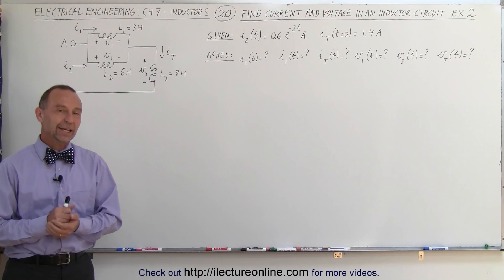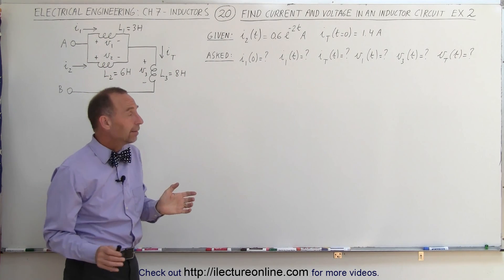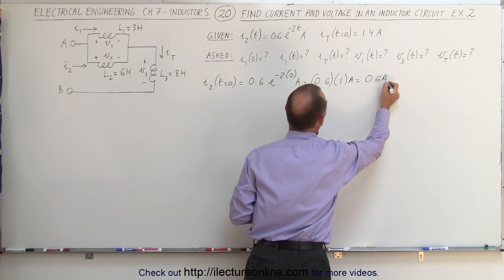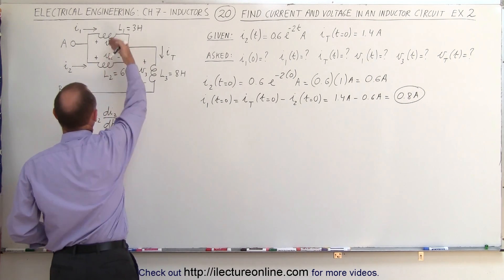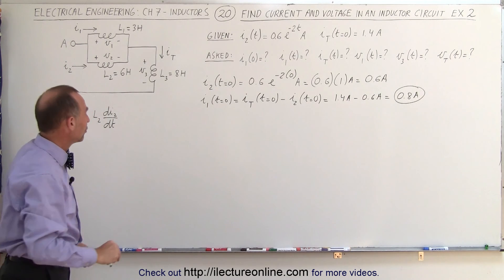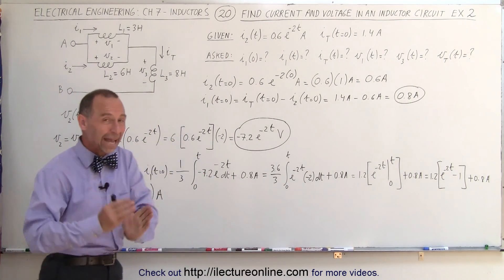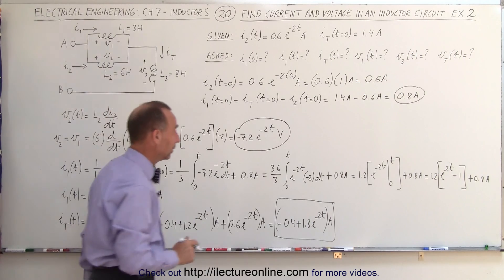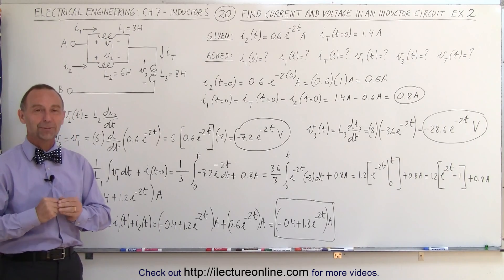Electrical Engineering: Ch 7: Inductors (20 of 20) Find i=? and v=? in an Inductor Circuit: Ex.2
In this video I will find i1(t=0), i1(t), i2(t), v1(t), v2(t), vT(t)=? given i(t)=0.6e^(2t))A and iT(t=0)=-1.4A of an inductor circuit.